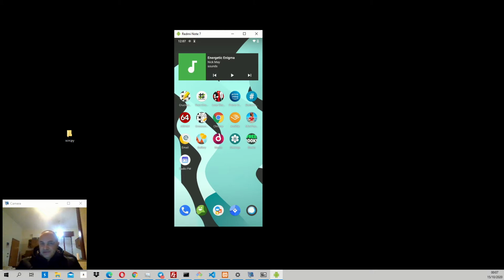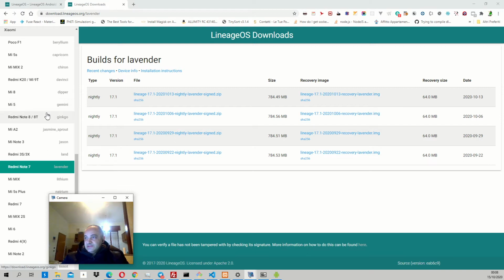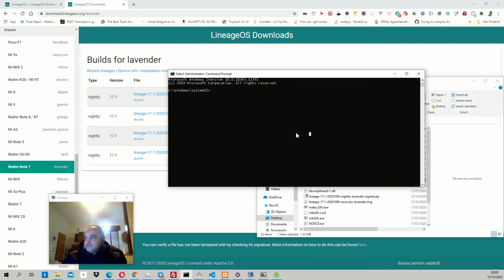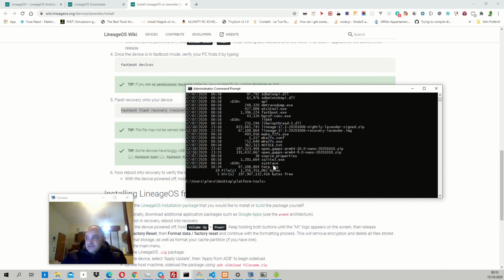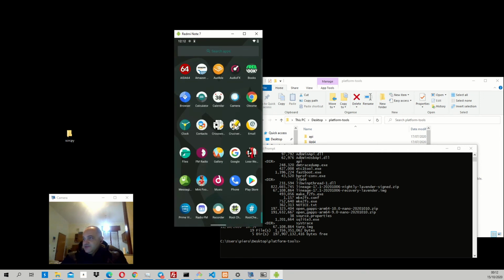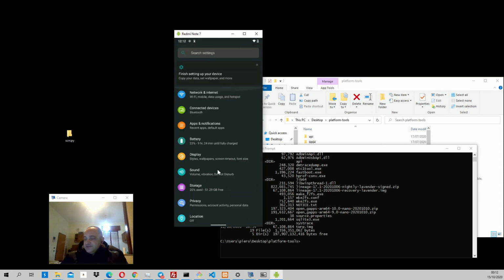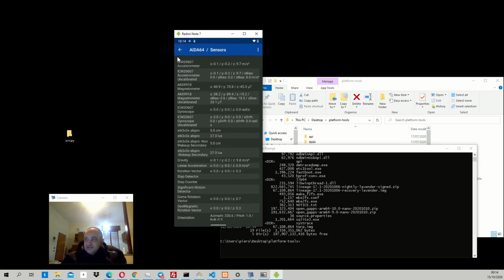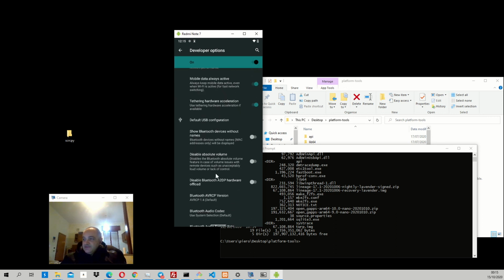Install Lineage on Redmi Note 7 lavender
An incredible Os to give a new life to your wonderful Lavender version of Xiaomi Red-mi Note 7